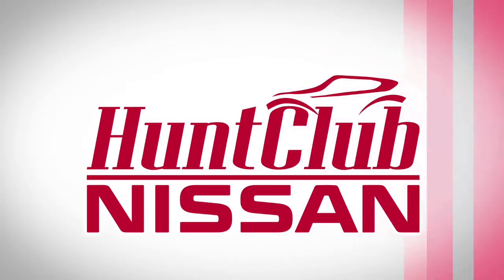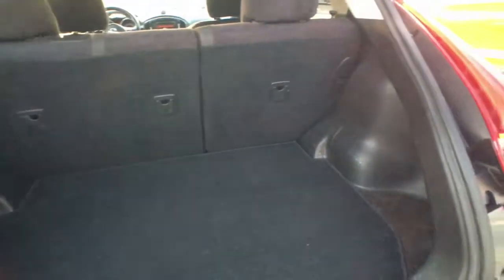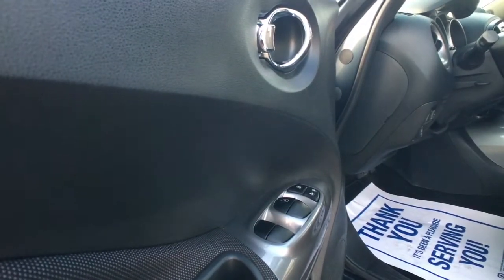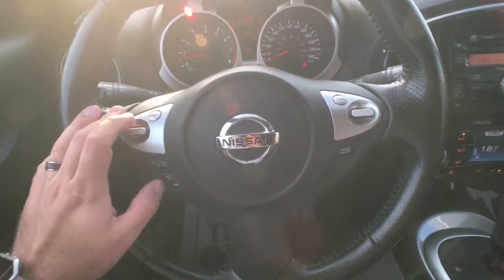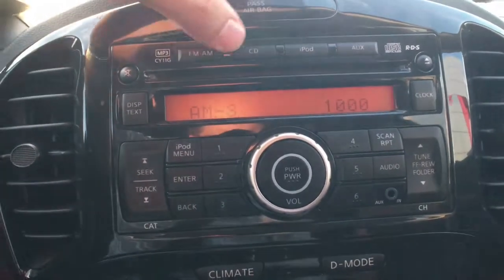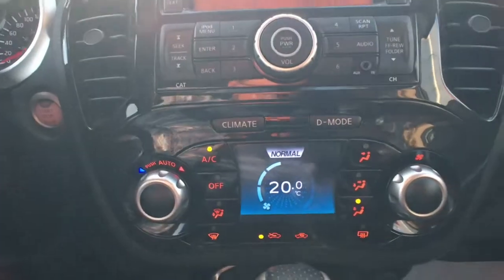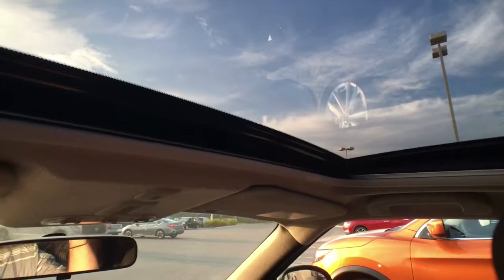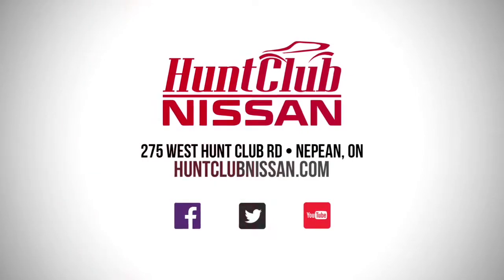2012 Nissan Juke SL AWD - U110430 - Hunt Club Nissan - Ottawa, Ontario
Our Juke is well equipped and perfect as a second daily driver, or a great, sporty and safe option for your first-time driver! Equipped with All-Wheel Drive, Sunroof, Heated Front Seats, Bluetooth, AM/FM/CD/AUX/iPod Audio System, Air Conditioning, Cruise Control, Intelligent Keyless Entry, Rear Privacy Glass, Alloy Wheels, and More!

At Hunt Club Nissan we pride ourselves on customer satisfaction and courteous service providing market value pricing on each and every vehicle. This means that we have already done the research for you so you know with certainty that you are getting a great deal. All of our are pre-owned vehicles are priced aggressively, are fully reconditioned and go through a meticulous Used Vehicle Inspection. We provide full disclosure on all vehicles, and at your request we will provide CarProof vehicle history. Along with Nissan Canada Finance we are partnered with other financial institutions including: CIBC, ScotiaBank, RBC, TD, General Bank, and BMO. We are located at 275 West Hunt Club Rd. in Ottawa, Ontario.